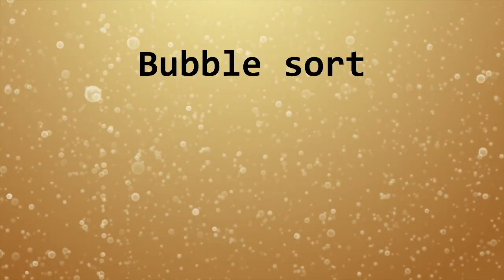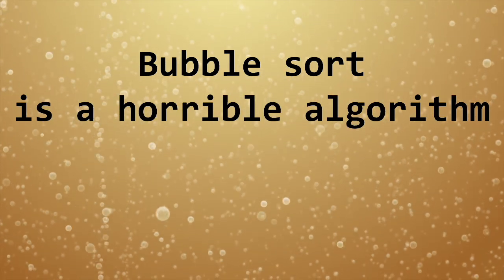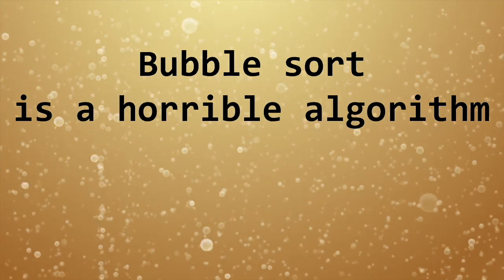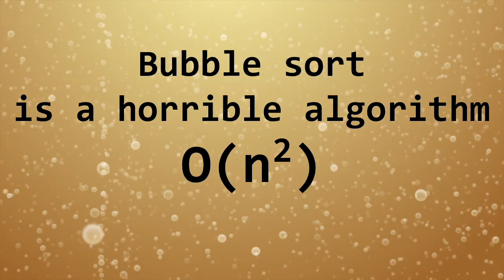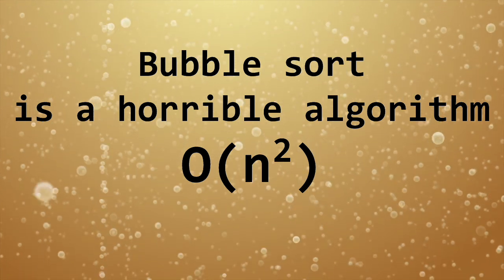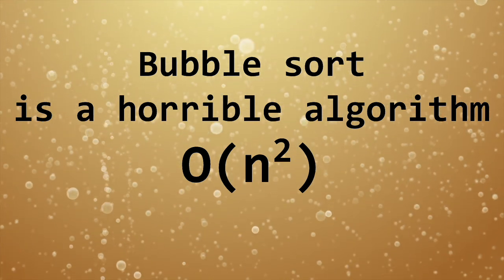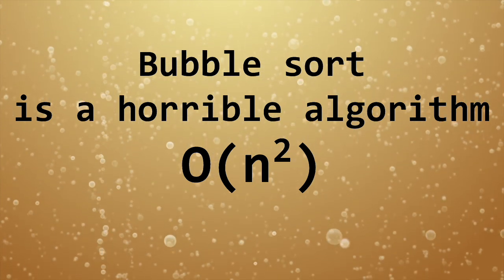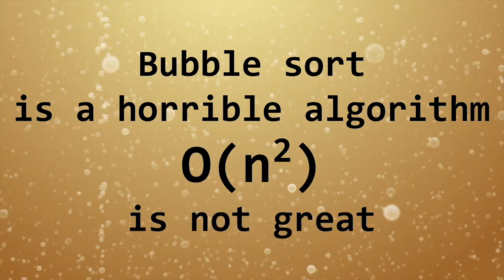The one good use case of Bubble Sort is beer tasting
Cobbled together by Rasmus Bååth in 2024. I would like to thank Ivar for helping me "taste" half of the beers in the video!

For when you *actually* might want to use bubble sort, see this blog post